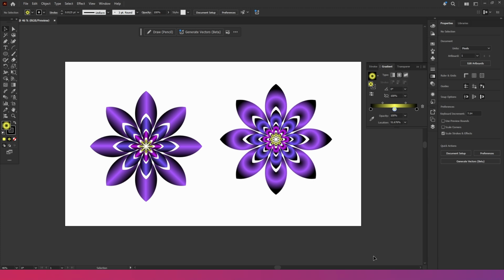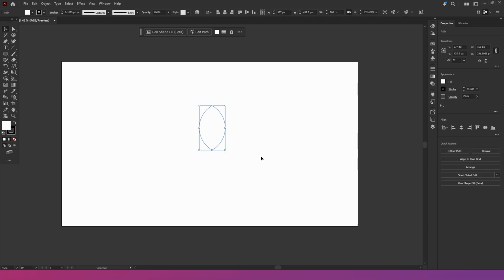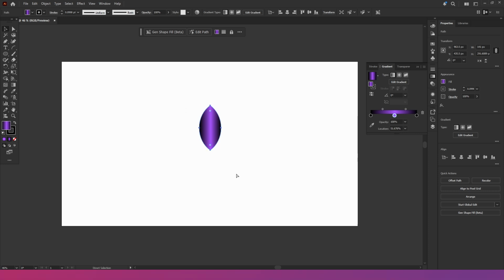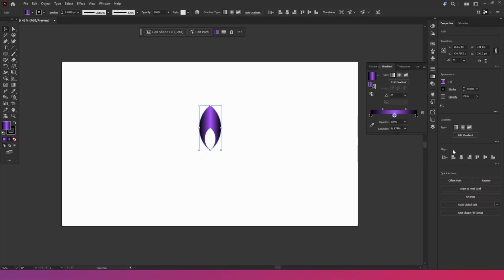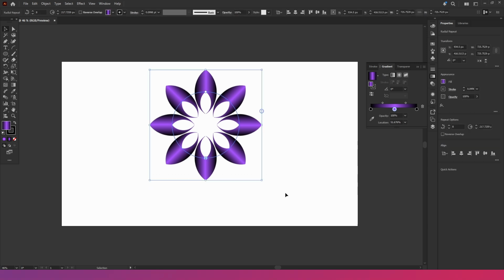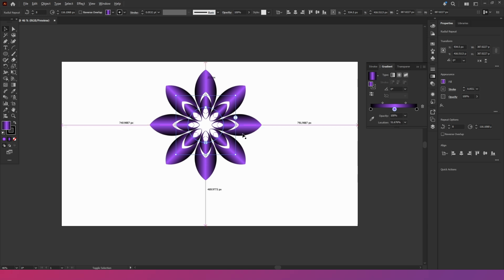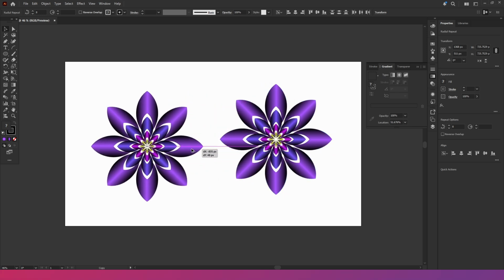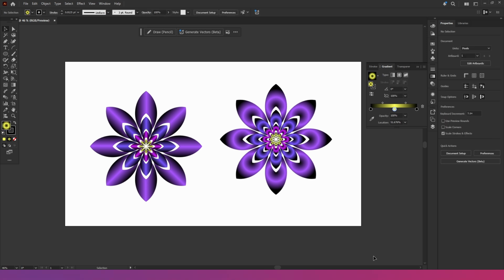Adobe Illustrator Tutorial-3 | Illustrator Flower - Circle, Pathfinder & Repeat-Radial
Welcome to the "ND Creative Studio" . Here you can learn Adobe Illustrator basic to pro level practical lessons.